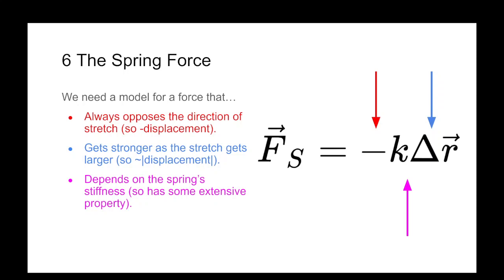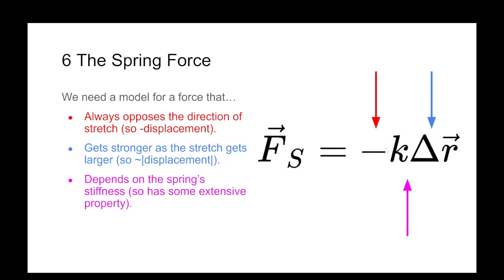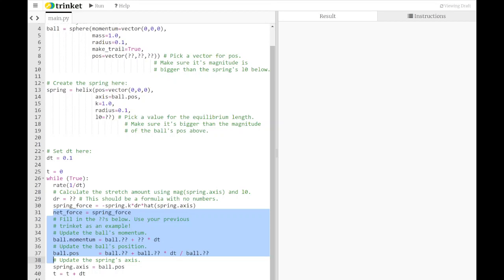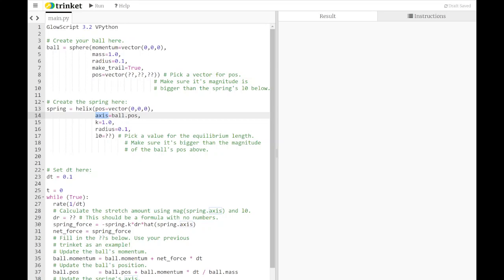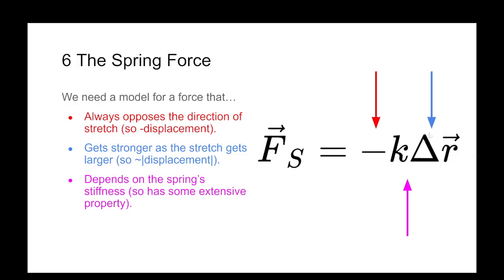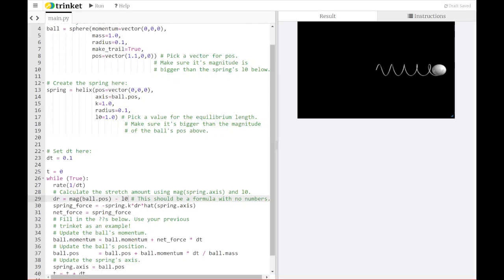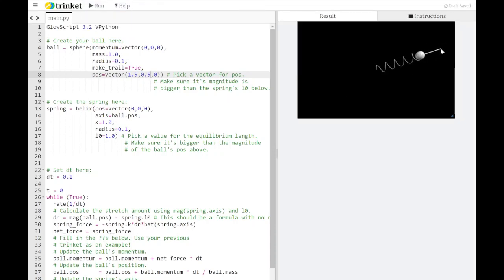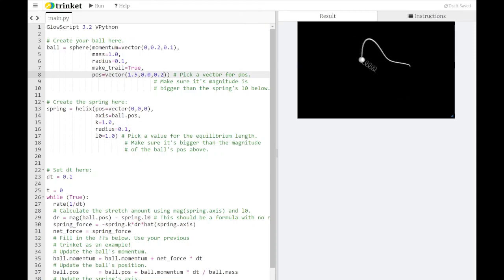Spring Force (VPython for Physics 1)